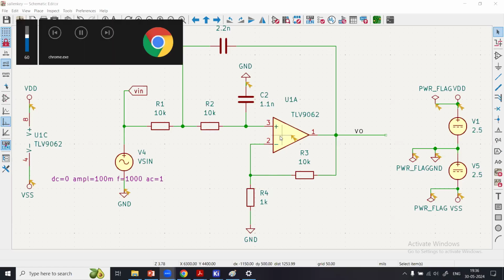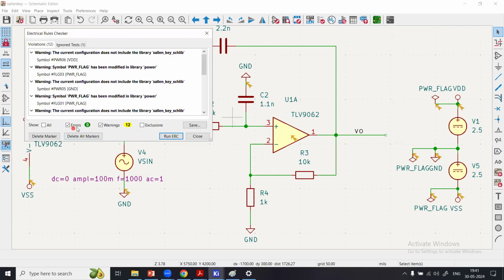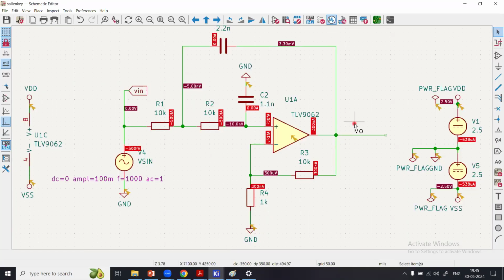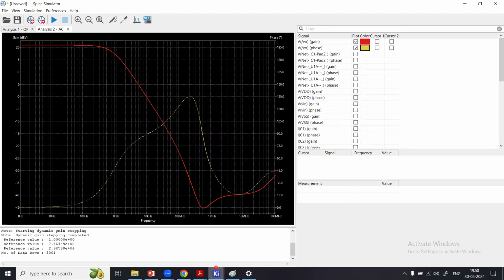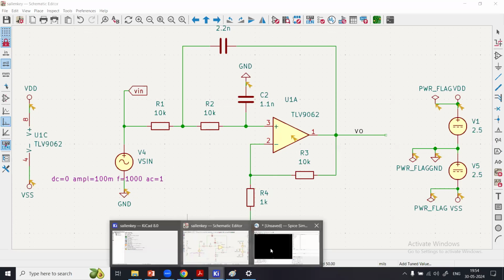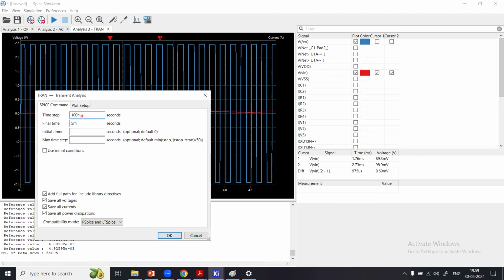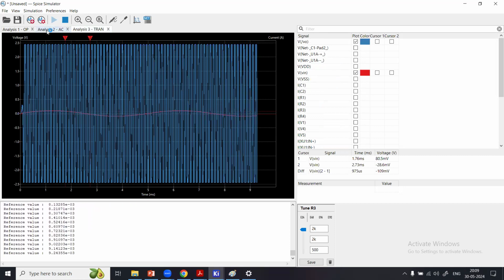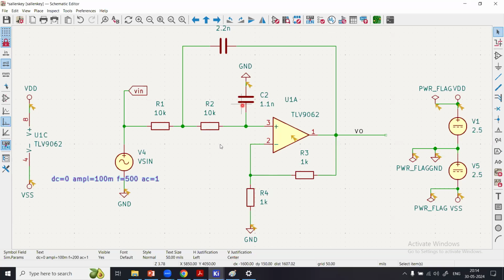Practical Design of a Low Pass Filter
Welcome back! In this tutorial, we'll dive into the world of electronic design using KiCAD, the open-source software that allows us to create and simulate a variety of electronic systems. Today, we’ll focus on designing, simulating, and analyzing a second-order low pass active filter using the Sallen-Key topology.

In this video, you will learn:
0:00 - Introduction to the KiCad software and its capabilities.
0:31 - Overview of a second-order low pass active filter.
1:08 - Explanation of the Selan-Key topology.
2:08 - Configuring an operational amplifier as a non-inverting gain amplifier.
2:48 - Setting up power supplies and components in the circuit.
3:16 - Performing electrical rule checks to ensure the circuit is error-free.
5:17 - Using the simulator for various analyses.
5:39 - Running operating point analysis to highlight voltages and currents.
7:32 - Understanding power consumption in the circuit.
9:06 - Conducting AC signal analysis and interpreting Bode plots.
12:37 - Tuning component values and observing changes in circuit behavior.
17:24 - Performing transient analysis to observe time-domain responses.
22:10 - Troubleshooting saturation issues in the operational amplifier.
25:42 - Adjusting component values for optimal performance.

Gain hands-on experience with KiCAD.
Learn the intricacies of designing an active filter circuit.
Understand how to perform and interpret various types of circuit analyses.
Improve your troubleshooting skills in circuit design.
Useful Links:

Previous Tutorials:

Introduction to KiCad: Watch Now
Designing a First-Order Low Pass Filter: Watch Now